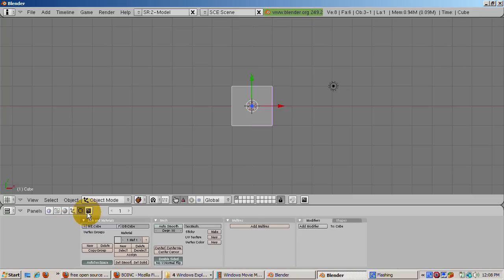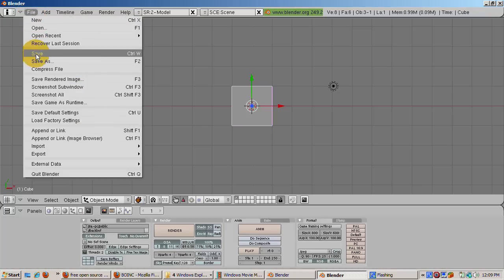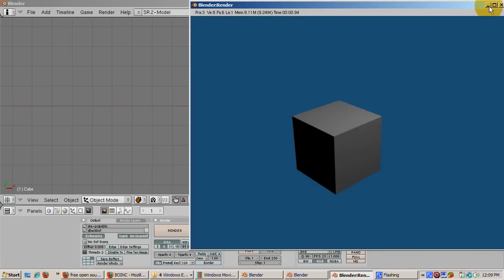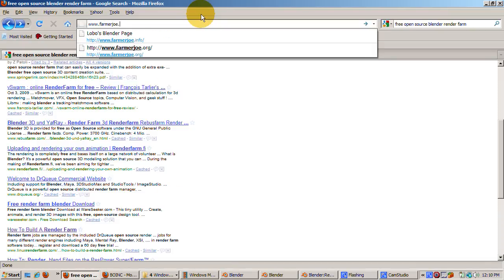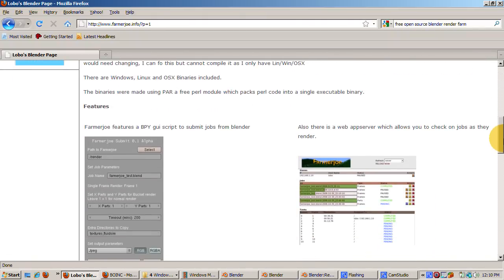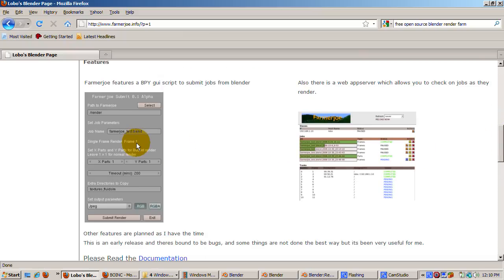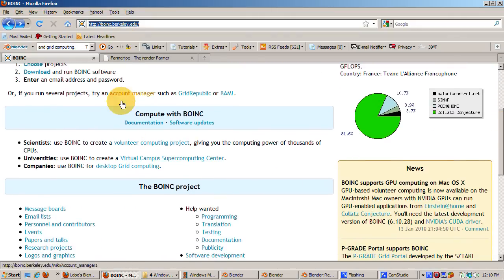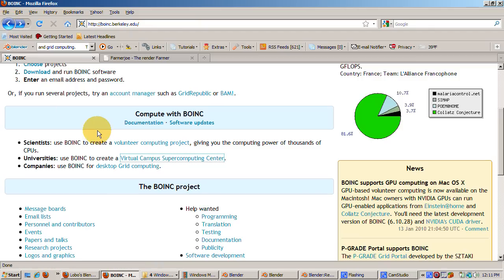Ira Krakow's Free Blender 3D Render Farm Tutorial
One of the most significant challenges for Blender users is that, when scenes become complex, with meshes containing many thousands, or even millions, of polygons, complicated physics, many texture and material channels, many render layer passes, all of which are animated, render times on even a powerful PC can become unacceptably high.  These can stretch into even days or weeks.  You might think that you would need a Pixar-size budget to get acceptable render times.  In fact, it's possible to significantly reduce render times, I mean by factors of 10 or 100, for free.  The answer is to use one of the free render farm options available.  I believe that Blender, combined with using one of these render farm options, can help you to approach Pixar-like, or Avatar-like, quality videos with a fraction of Pixar's budget, or even with no budget at all.  That's why I call Blender "Pixar on your laptop".  I hope Pixar doesn't sue me for this slogan.  My goal for this video is to show you how to either create your own render farm if you have some spare PCs hanging around, and you have a wireless Internet connection, or how you can use one of the free, open source, to grab the computer power you need.

First, here's a quick and dirty way to create a render farm with some spare PCs that you have networked.  The only real requirement is that you have enabled file sharing on, say, a Public folder in your network.  I don't know what operating system - Windows XP, Vista, System 7, Linux, Mac OS X, whatever - that you're working on, but I'll assume that you have some way to share files.  Once you've done that, create the Blend file that you want to render.  Press the Scene button (F10) and in the Output directory, enter the name of the shared folder (I entered /IRA-PC/Public just as an example).  Then press the Touch and the No Overwrite buttons.  What this does is allow any temporary files to stay around.  Save the file.  Then copy the Blend file to the Public folder, making sure the file is shareable.  The last step is to go to each PC on your network, open up the blend file, and press the ANIM button.  Each computer will then start up at the next unrendered frame, thus sharing the rendering load.  Try it.  Tell us your results by going to my blog for these tutorials, and adding a comment.

OK, now suppose you don't have spare PCs available and want to speed up your renders like the big guys.  No problem.  There are a number of free, open source, render options available.  I'll show you two of them.  The most commonly used one is FarmerJoe, which you can download (Make sure you use the .info suffix.)  I haven't installed it, but I did download the zip file.  The install appears to be simple enough.  Unzip the file, in Windows, run the exe file, and then run the Python script to schedule jobs.  There's a Web app server to check the status of your job.  Again, try it and tell us your results by adding a comment to my blog I'll post the full URL of the blog page on the Youtube notes to this video.

Another possibility is the University of California, Berkeley's BOINC project, which uses the spare computer cycles of PCs around the world, available for anyone to share.  and trade your idle CPU cycles with other PCs.  There's plenty of idle computer time to go around.  Why not make use of it?

Maybe you have other ideas?  If so, please share them by commenting, either on my blog or leave a comment on this video.  Happy Blendering!